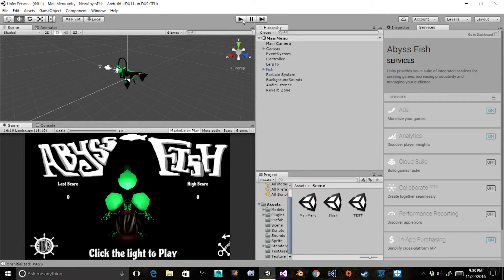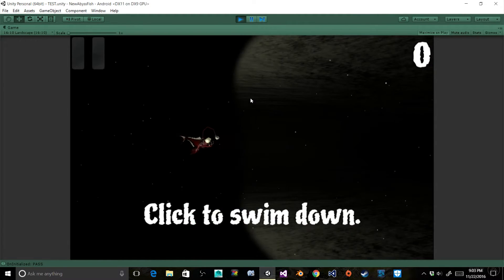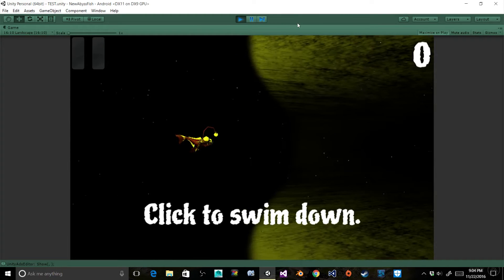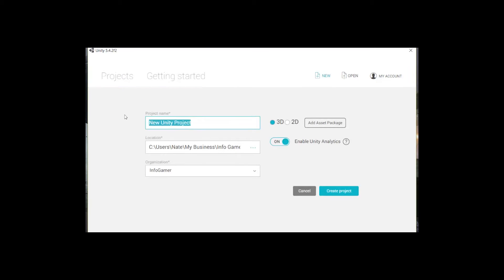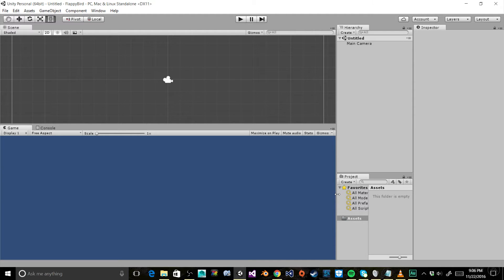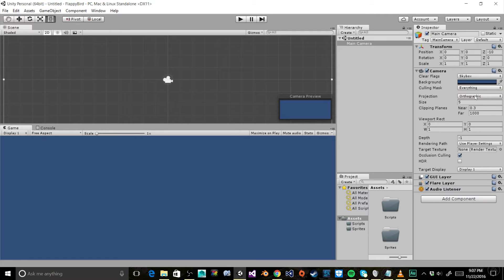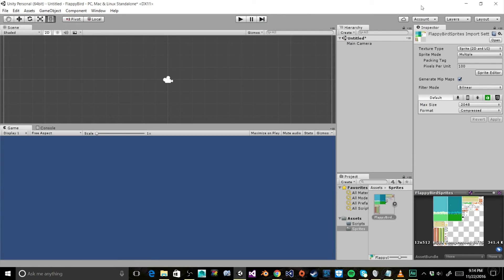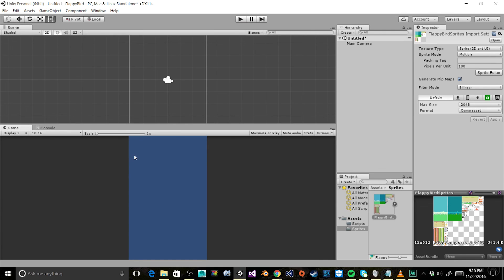Unity Mobile Game Tutorial: How to Make Flappy Bird (Part 1)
This is the first video in our Unity tutorial series for how to make Flappy Bird. Flappy Bird was a popular game a few years ago that was popular because of how addicting and difficult it was. We have previously made our own version of Flappy Bird which we called Abyss Fish. Abyss Fish is available for download on Android and iOS and the likes are below. Through this tutorial series, you will learn C# code that will allow you to make your own version of Flappy Bird. Now, let's learn How to make a game.